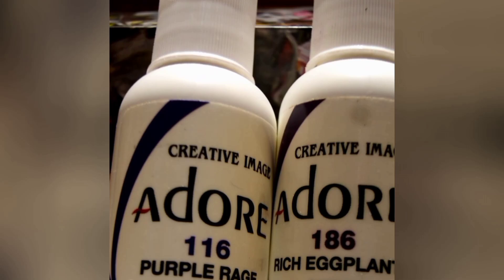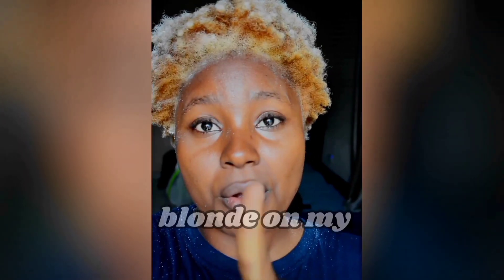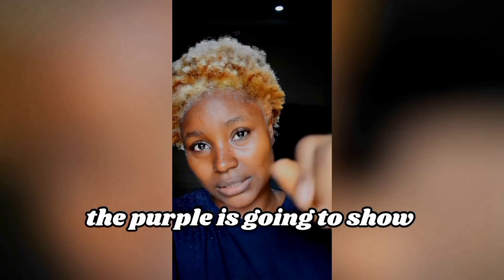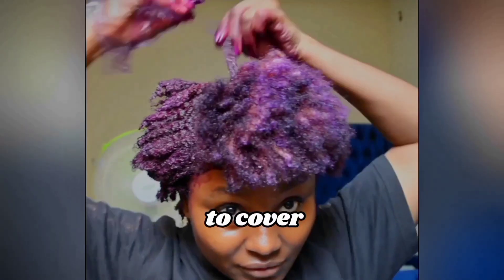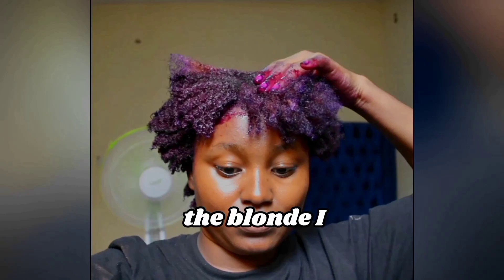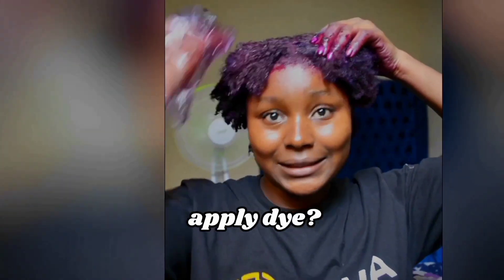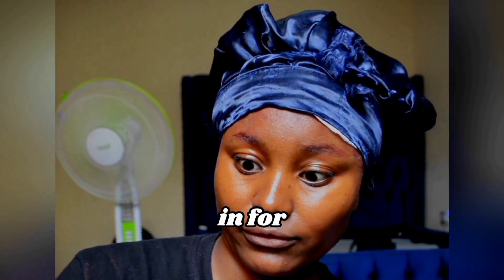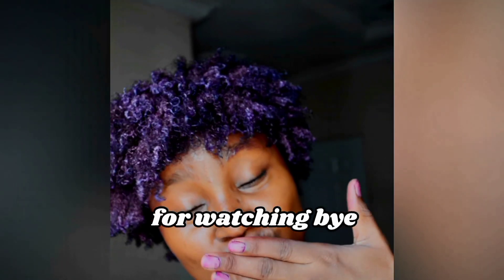Blonde Hair & Dark Roots? Get the perfect purple 💜 Look on Natural Hair (Secret Technique!)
Hey Sis! Want to finally dye your hair purple? do you also want your gorgeous purple hair to have minimal upkeep? This video reveals a Secret Technique to achieve the perfect purple look on natural hair with grown-in roots. No salon visit needed! Learn how to embrace your dark roots and achieve a beautiful, dimensional purple hairstyle. Ideal for blondes and anyone looking for a fun hair color change.